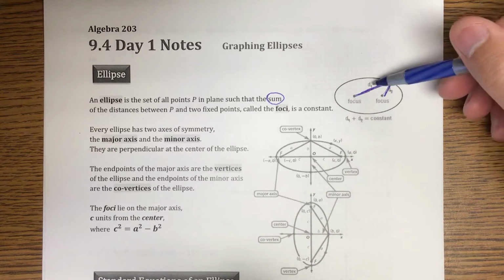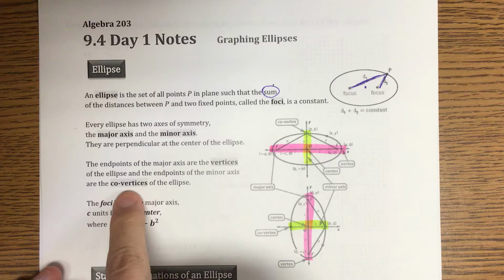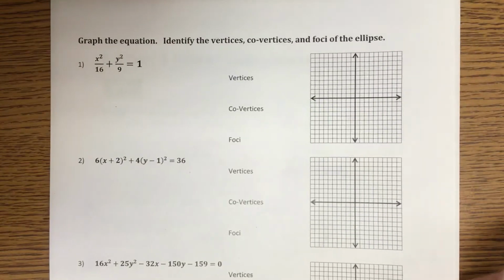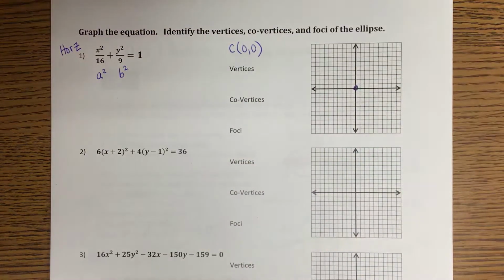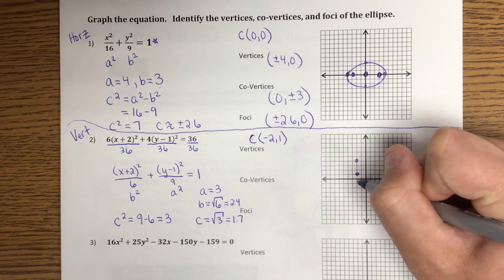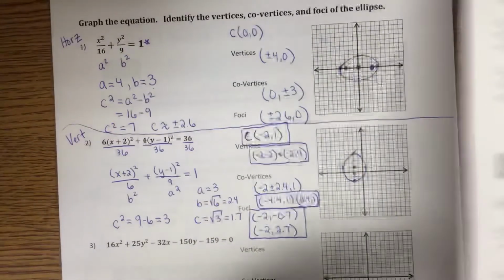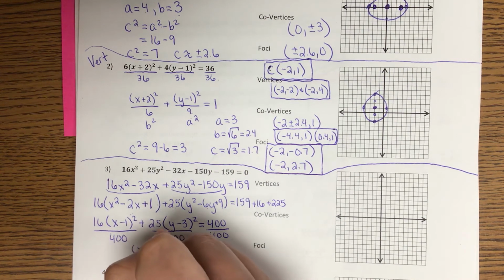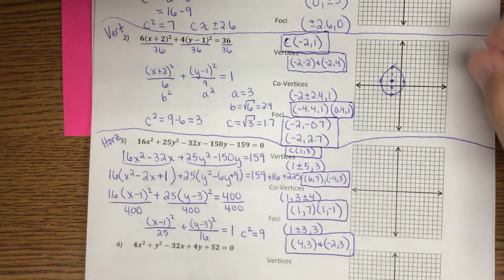Algebra 203: Section 9.4 Day 1 Notes